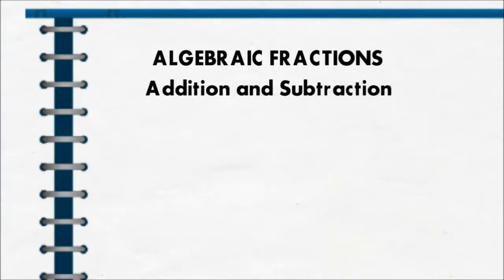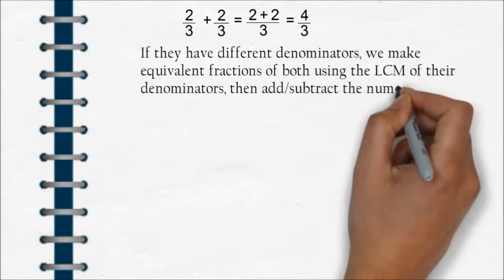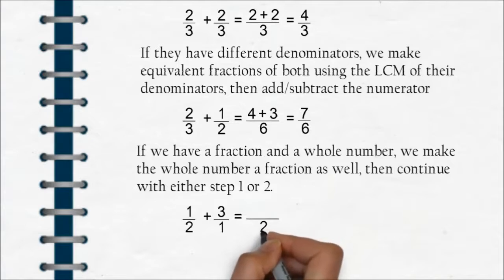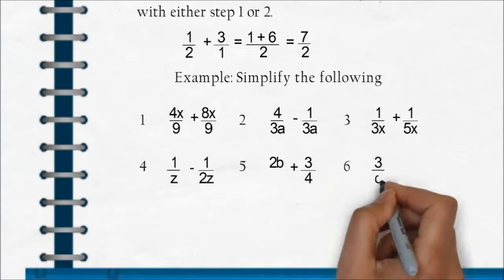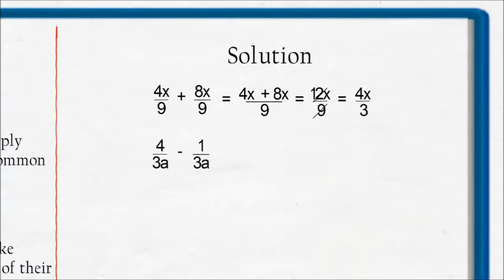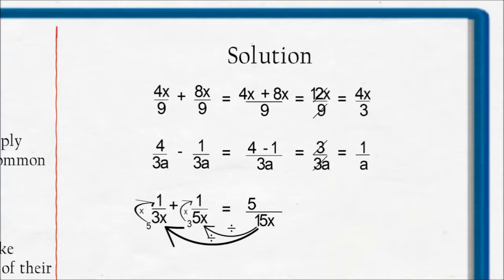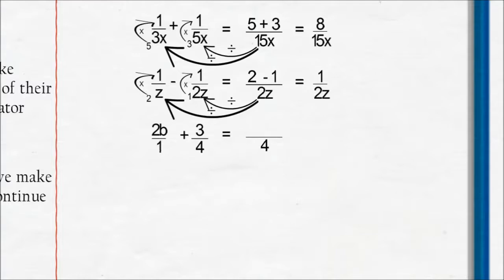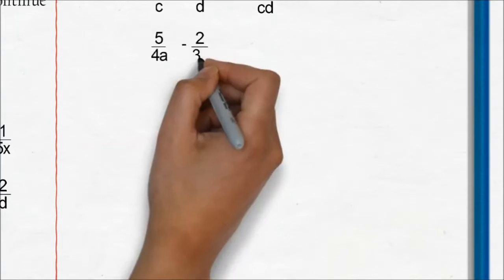Algebra-Algebraic Fraction: Lesson Five-Part One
Basic steps in Adding and Subtracting Algebraic Fractions